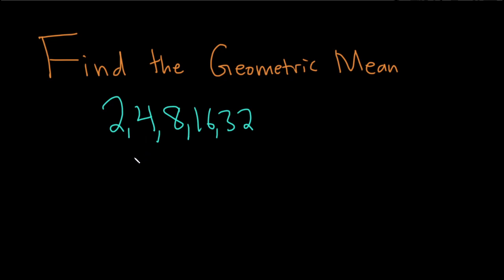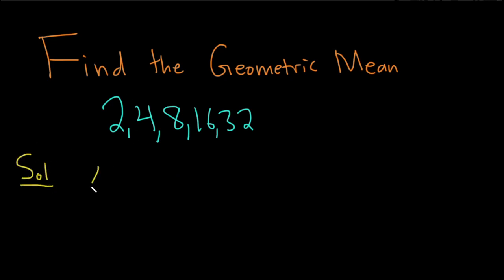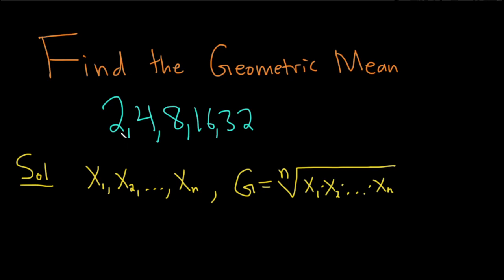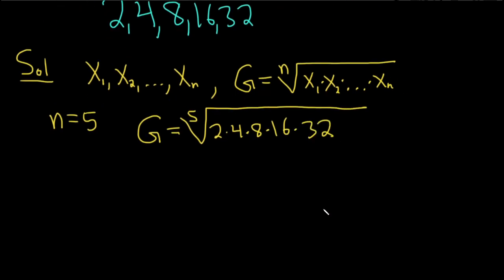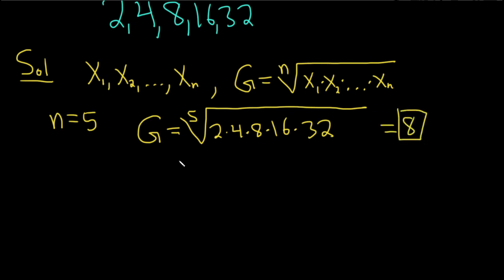How to Find the Geometric Mean of a Data Set